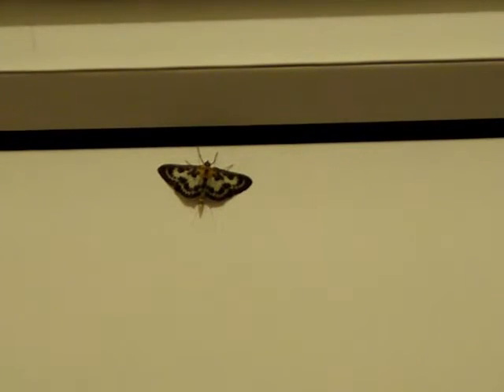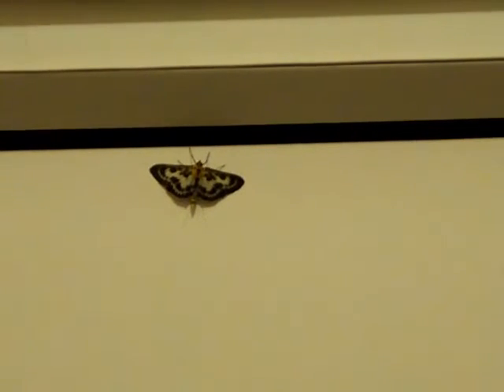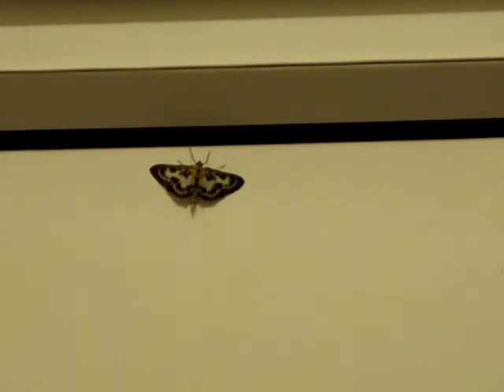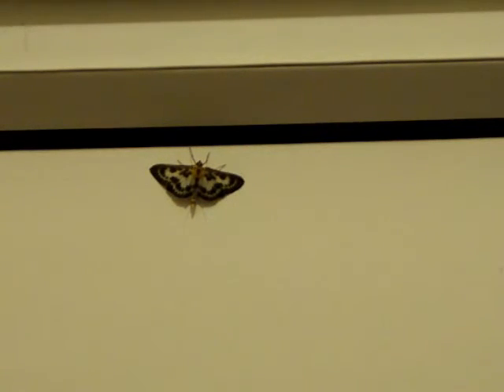Wildlife : Little cute moth.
Here we are then. Spotted before Toby noticed it and tried to eat it, there is a little moth in the house, on the front door.

It has nice patterning on its wings. I always find it interesting how they get their patterns on their wings.

This moth will be carefully captured and placed outside where it can carry on with its duties.

Moths are Night Shift Pollinators.

When the bees go home for the night, the moths come out to play!

-BoomBoxDeluxe.

Video Thumbnail:
Tags used in this video:

Wildlife, Wild life, Moth, BoomBoxDeluxe
-end.